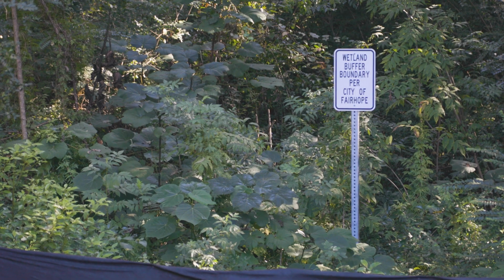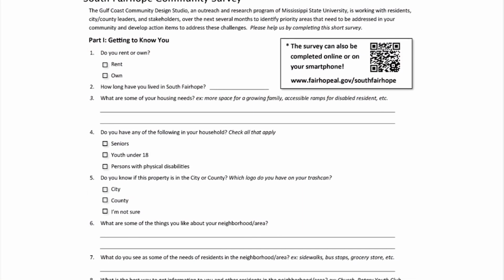Fairhope Local Version